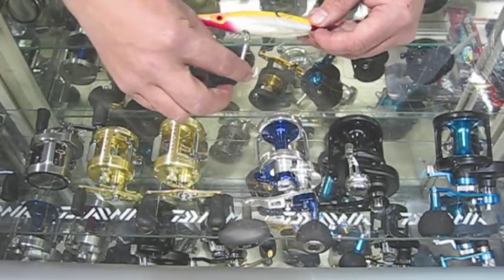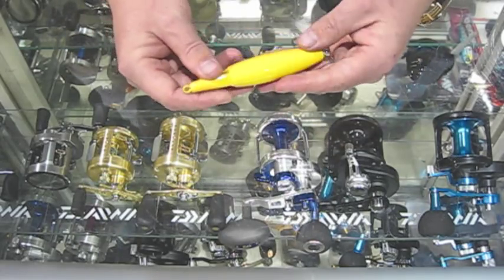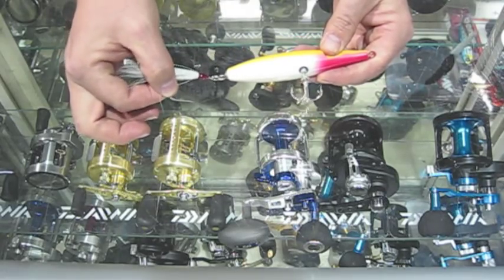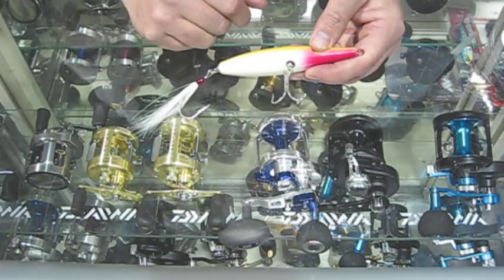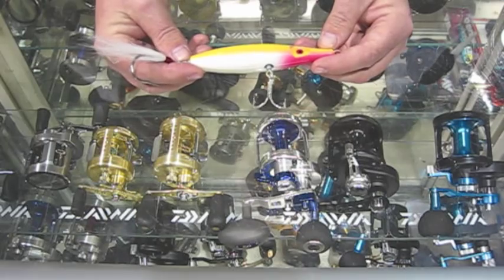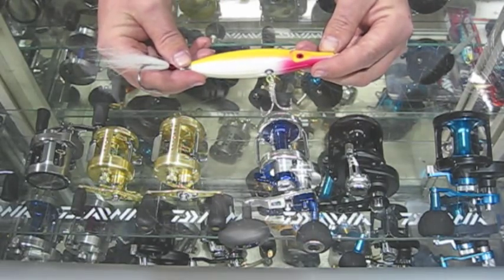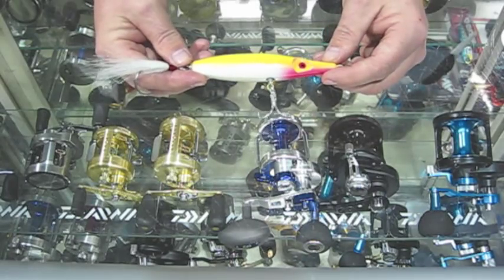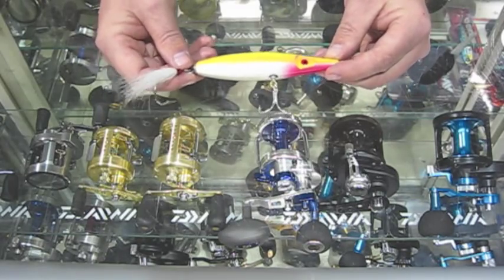Super Strike 2 1/2 oz Bullet Stubby Needlefish Lure - J&H Tackle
Buy a Super Strike 2 1/2 oz Bullet Stubby Needlefish Lure

Jim gives you the details about the Super Strike 2 1/2 oz Bullet Stubby Needlefish Lure. What an amazing plug with a Mustad treble in the front and a dressed single hook in the back. Great for casting into big waves. Available in several colors!